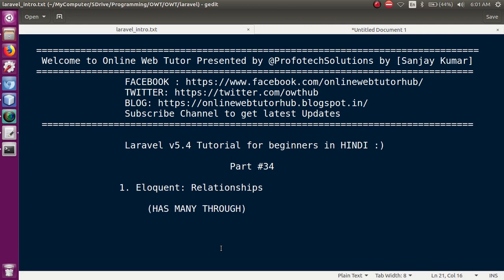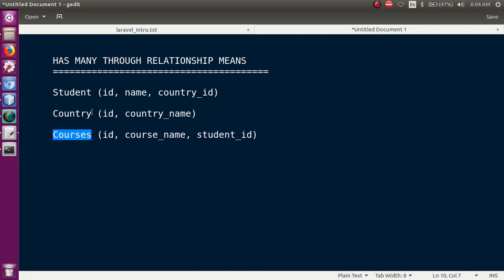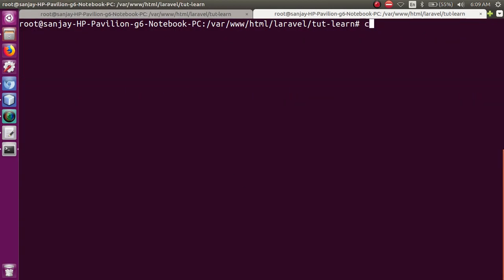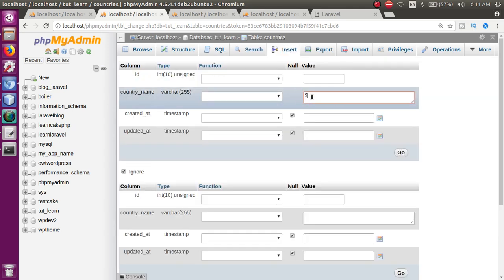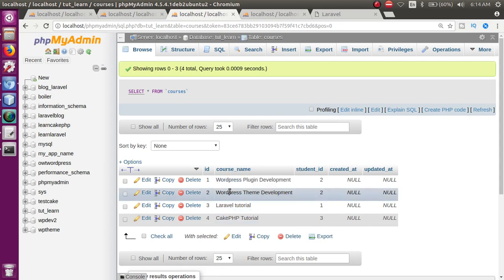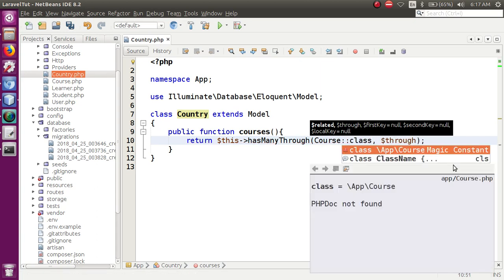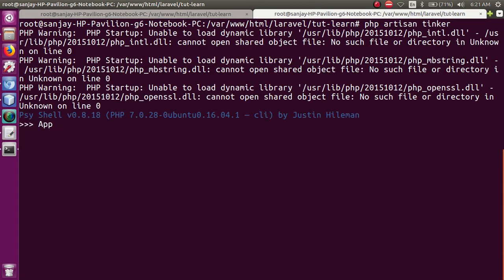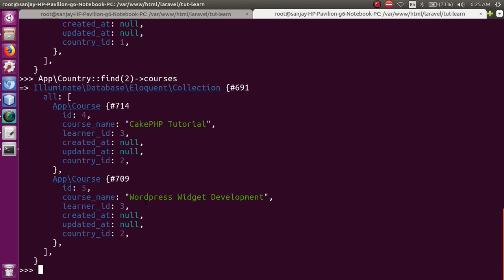Laravel v5.4 Tutorial for beginners in hindi (Part#34) Eloquent Relationships: HAS MANY THROUGH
eloquent Relationships: HAS MANY THROUGH

Installation Guide,
1.

   2. Type composer in terminal or command prompt to check whether or not composer successfully installed or not.

   3. Next We have to install laravel
   Command will be used: composer create-project --prefer-dist laravel/laravel blog "5.4.*"

   4. To Check successfully installation need to type: php artisan in command window

   5. To start local serve type: php artisan serve and hit enter
SOCIAL :